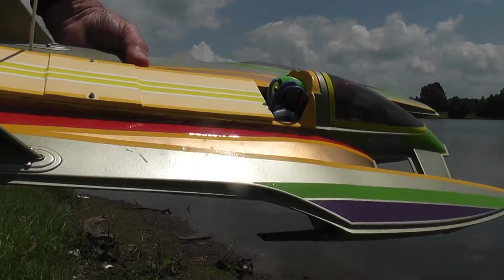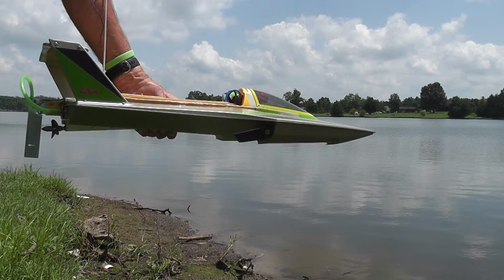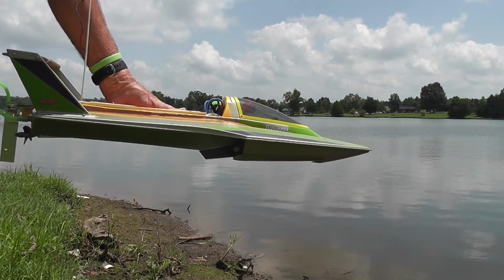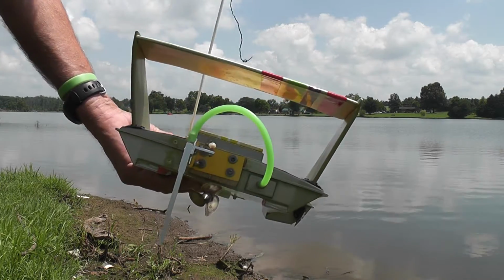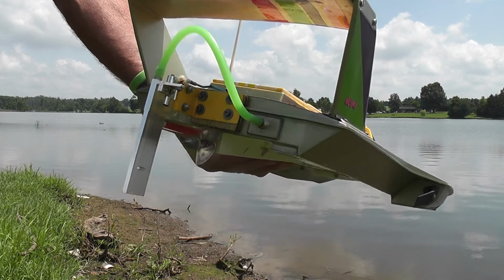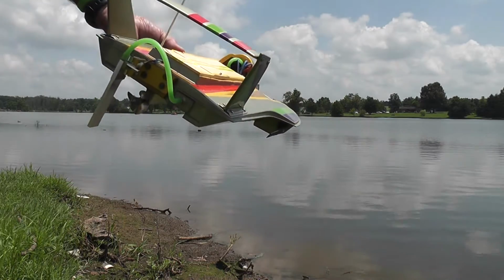Graupner Taifun Hydroplane running at Jacobsen Park !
.fifth power system run in this terrific German hull over the past fifteen years. this system is very light and the boat tends to get airborne at a little past half throttle on this light chop. motor is a Turnigy brushless inrunner running with a Hobby Wing 90 amp electronic speed control. Power comes from a single 3 cell, 11.1 volt 2200 mah Zippy power cell. this boat originally designed for a heavy Speed 700 brushed motor running on 12-14 ni-cad cells, a very heavy combo. might have to add a little weight up front to run at top speed !